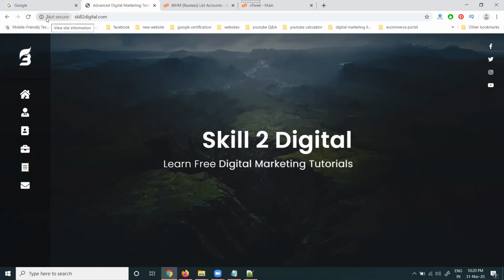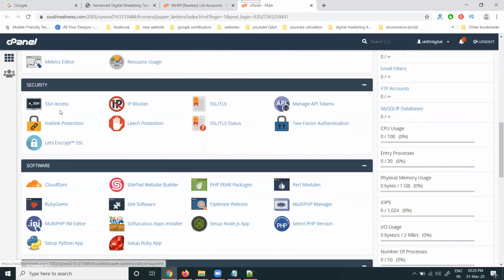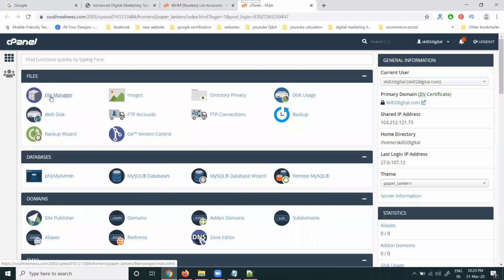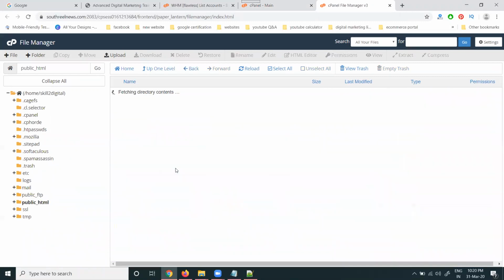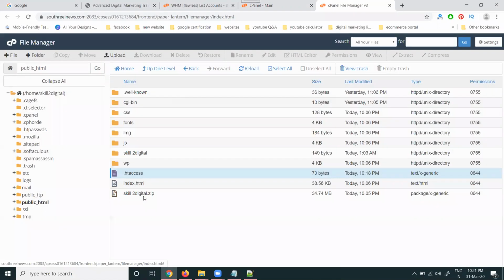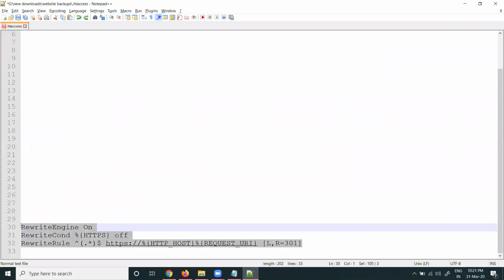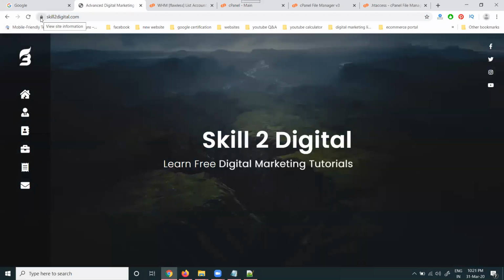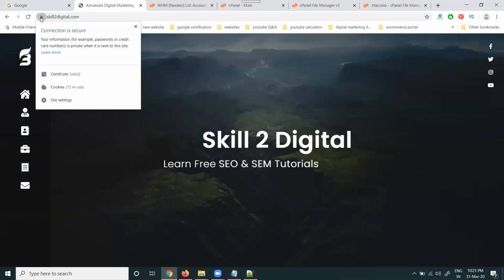How to change not secure to secure in your website with SSL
Watch this Video How to change not secure to secure in your website with SSL (Secure Sockets Layer) 2020 by Digital Rakesh -
Securing Your Site with HTTPS